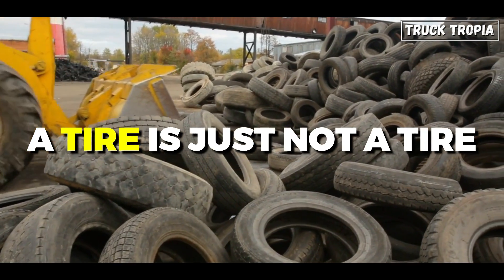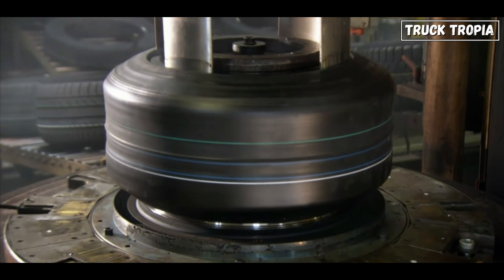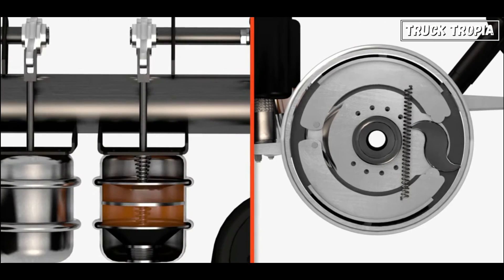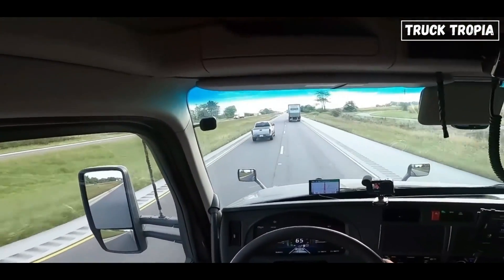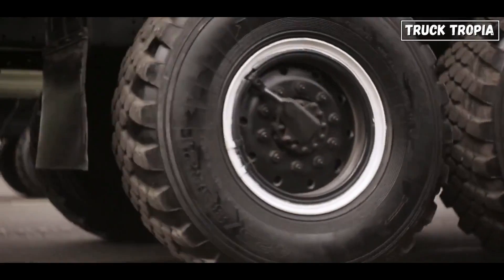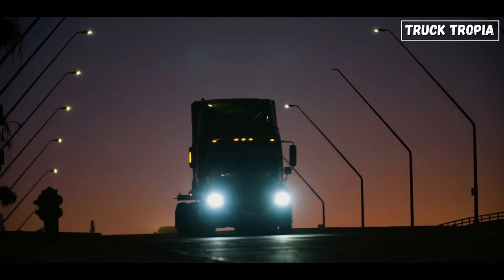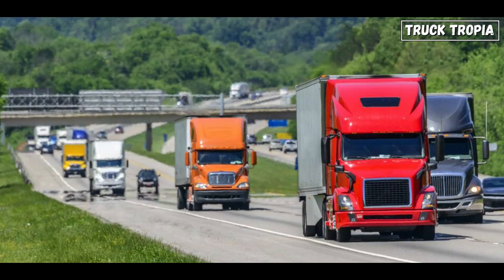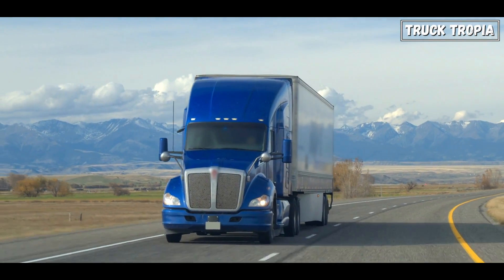The Ultimate Semi-Truck Tire Guide - Why The Right Tire Matters?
The Ultimate Truck Tire Guide - Why Grip Matters?

In this video we will Discover the surprising importance behind truck tires, exploration of the intricate world of tire technology. 🚛

From grip dynamics to the consequences of choosing the wrong tire, join us as we delve into the core factors influencing safety, stability, efficiency, and overall driving experience.

we will look at things like:
00:00: Start:
00:18: The Basics of Truck Tires:
01:39: Why Grip Matters:
03:42: Types of Tread Patterns:
04:45: Types of Truck Tires:
06:29: Why Choosing the Right Tire is Crucial:
07:55: The Symphony of Tire Technology:

As you embark on your journeys, stay informed about the latest insights into automotive technology. Happy travels, road warriors!

▬▬▬ End  ▬▬▬
Hope you liked this video with The Ultimate Truck Tire Guide - Why Grip Matters?